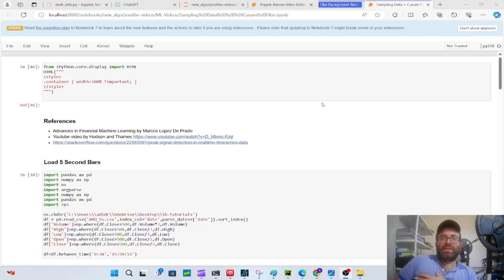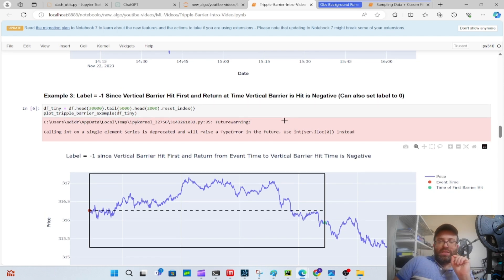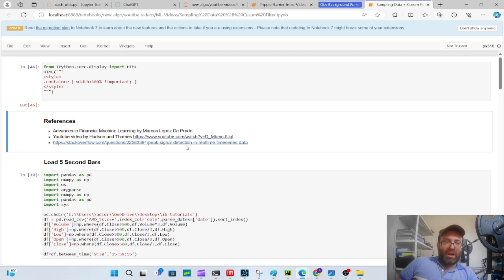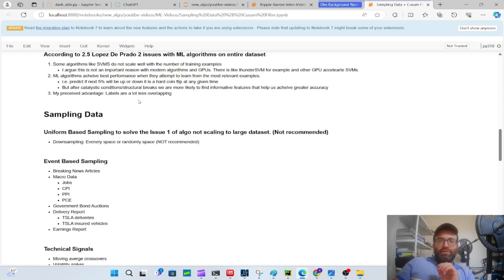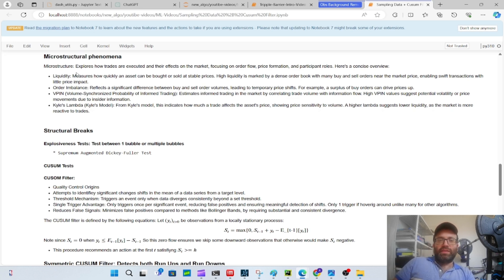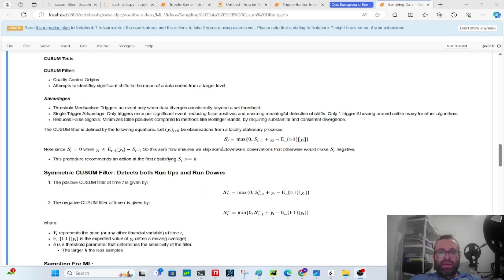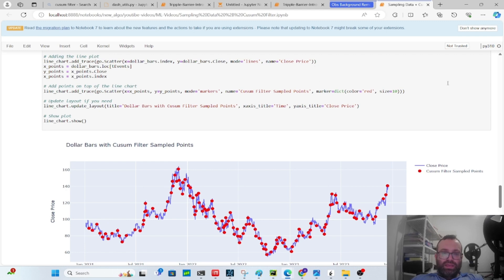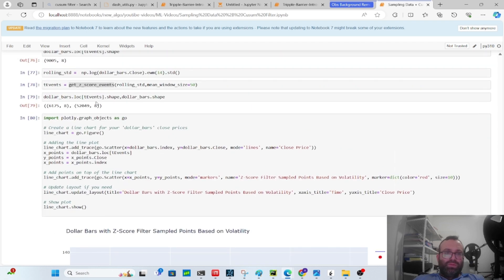ML for Algotrading Pt 2: Sampling our dataset with Cusum and Z-Score Filters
This is a bit boring, but I felt it is useful since in my expereince it helps performance.